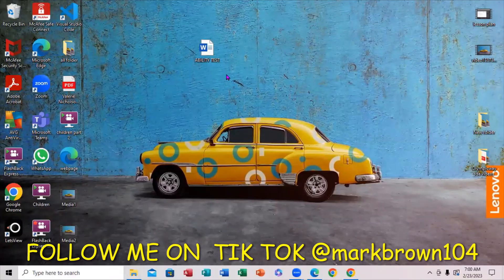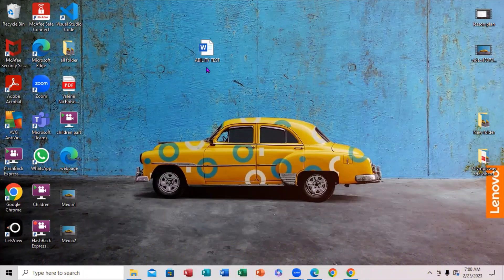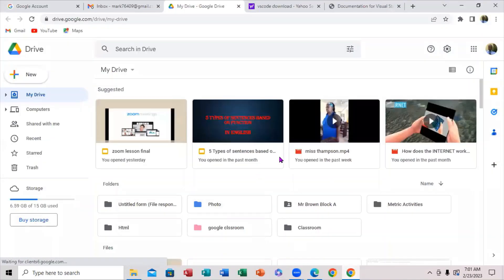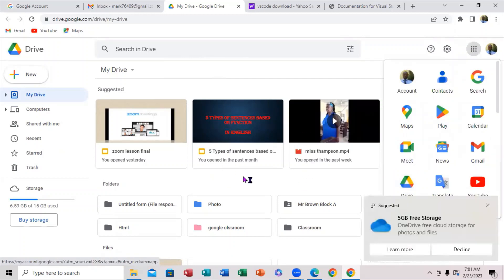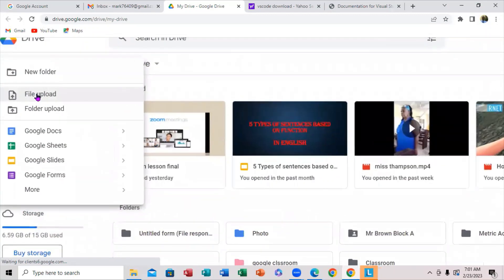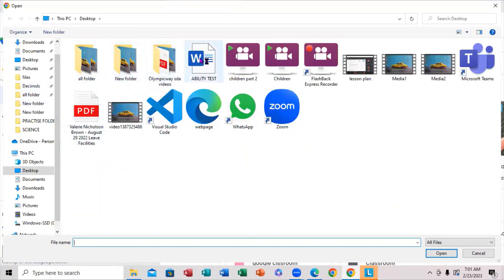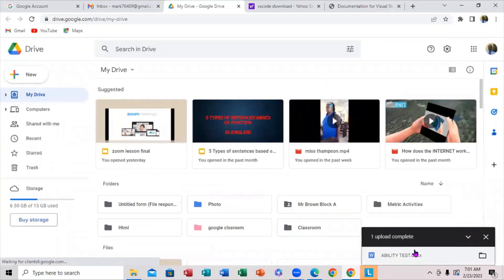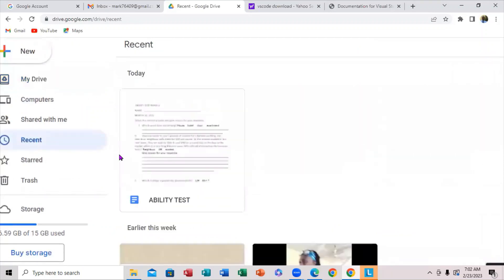HOW TO UPLOAD FILE TO GOOGLE DRIVE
In this step-by-step video, you will learn how upload file to google drive. Google drive is a great place to store all your digital files to enable you to access them from any device. This short guide will show you how to move your files  from your device  onto your My Drive.